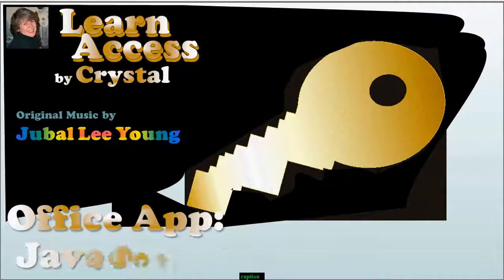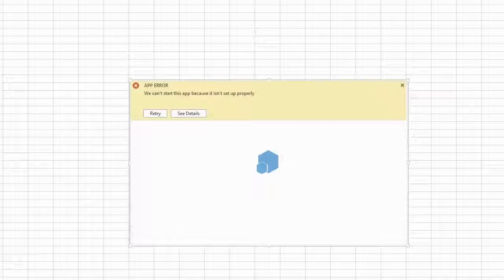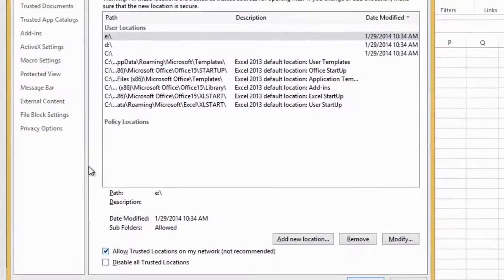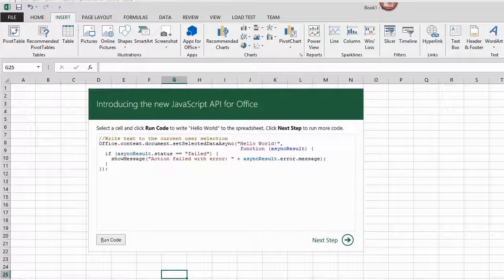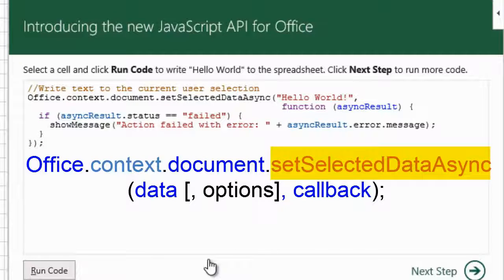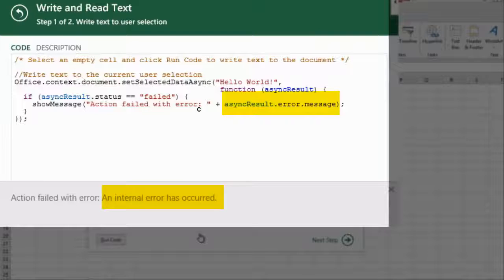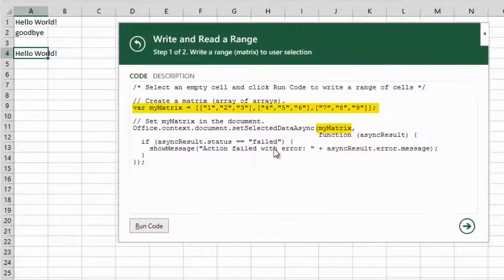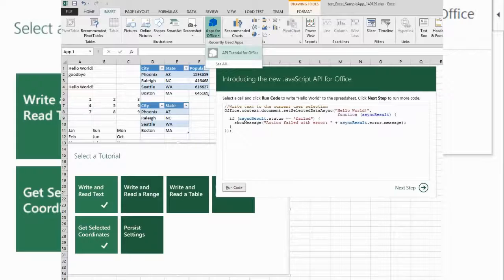Office Excel 2013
how to activate office 2013
activate office 2013 free
office 2013 keygen
office 2013 activator
microsoft office 2013 crack
In this updated tutorial for Excel 2010 users learn how to create a simple spreadsheet in Excel 2010 (also applies to Excel 2007 & Excel 2013), complete with formatting, calculations and a chart.

More tutorials to follow that will go into more detail on how to use the different features of Microsoft Excel 2010.
If you guys notice any errors in the content please let us know! We are always trying to improve the quality of are videos for you! We make these videos for you guys, so if you notice something let us know!!!